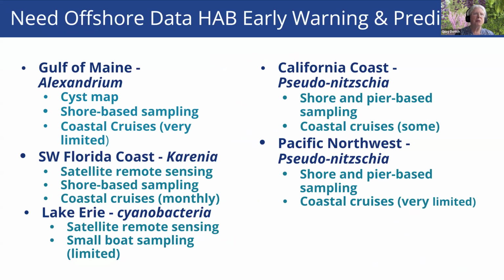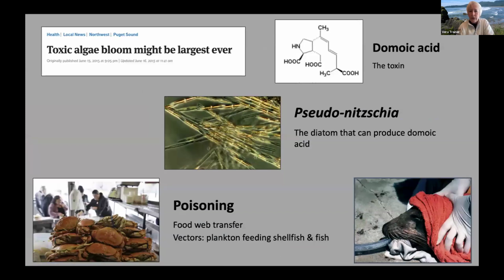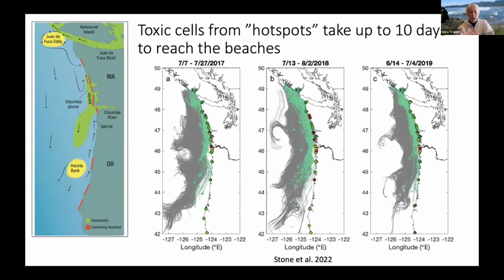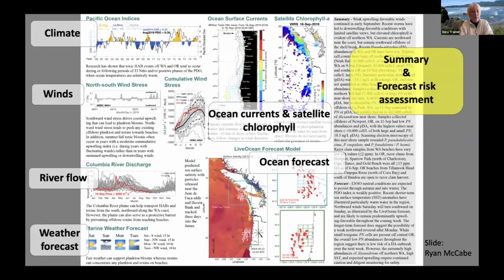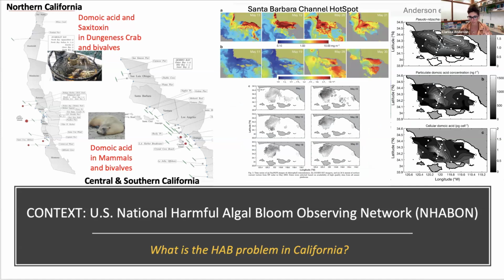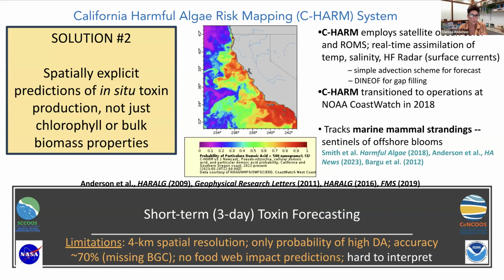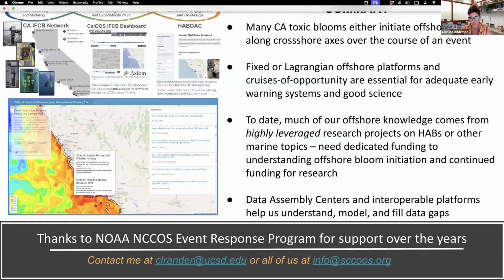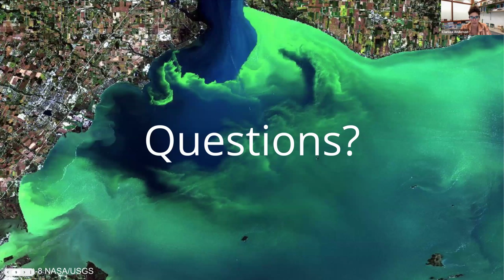NHABON 14: The Need for Offshore Observations to Support HAB Warnings: Case Study of the West Coast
Please join us for NHABON's 14th webinar: The Need for Offshore Observations to Support HAB Warnings: Case Study of the West Coast. This webinar will focus on how offshore HAB observations help support HAB warnings. Focusing on the West Coast HAB events, Dr. Clarissa Anderson and Dr. Vera Trainer will provide talks that will lead to a discussion.